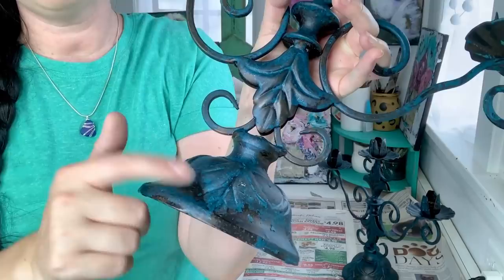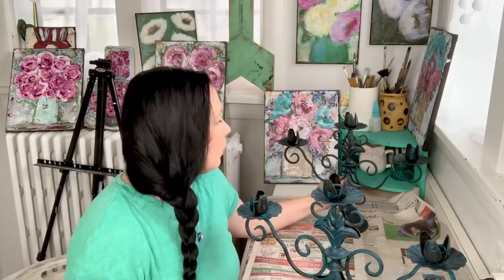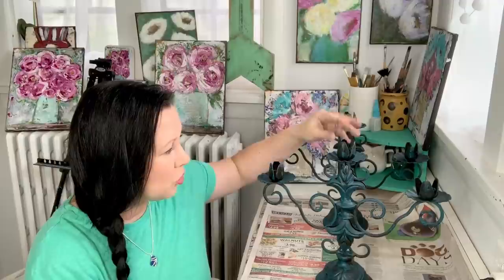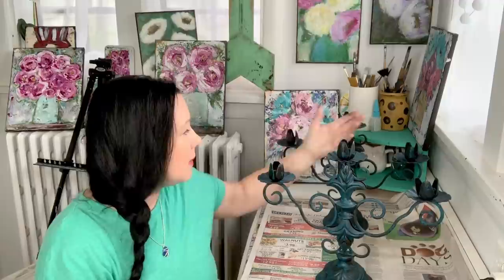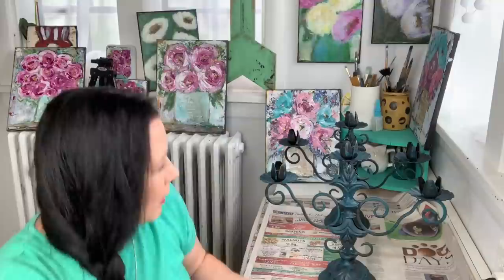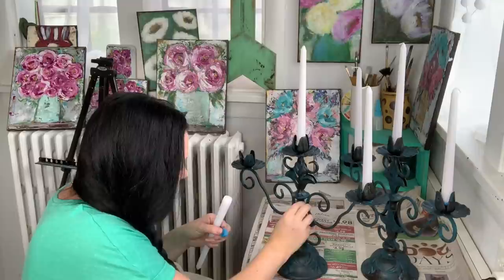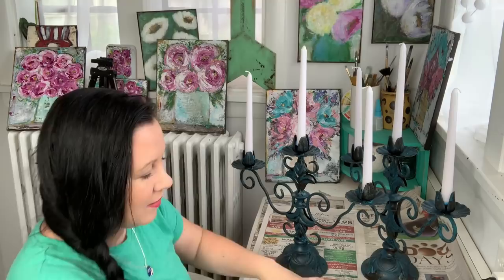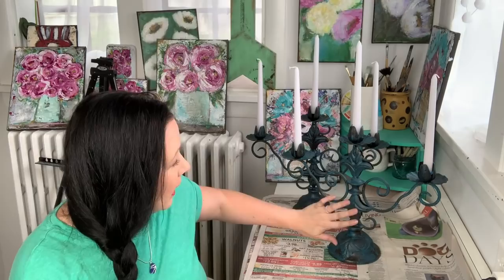Obsessed with THESE | Candle Stick Trick You Gotta Know!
Oh I love junk! Good junk like beautiful candle holders!

Check out these candle holders that I got at a thrift store. Let's paint and flip them! We are going chippy style with them and using milk paint.

Plus, let's try a trick..a hack..does it work to keep your candle sticks up straight? Let's try this together. You are gonna wanna do it too!

Learn how to keep your candle sticks from falling over in this video.

Connect with Sonia and get your Junk Monkey Paint supplies